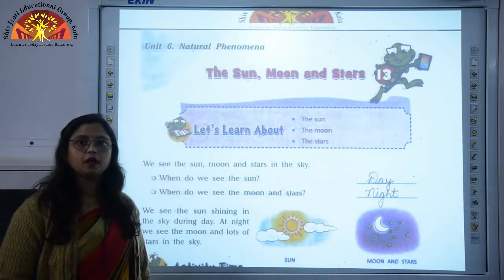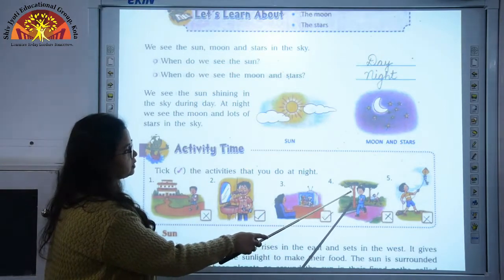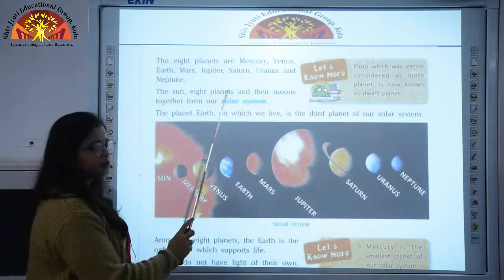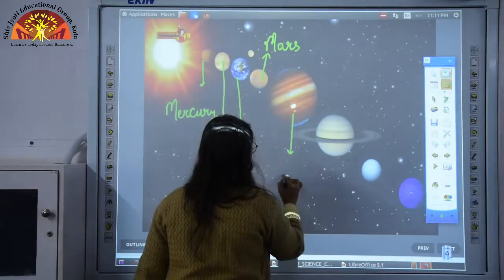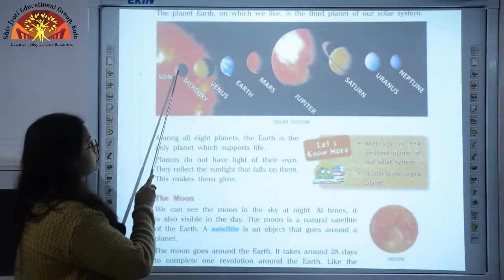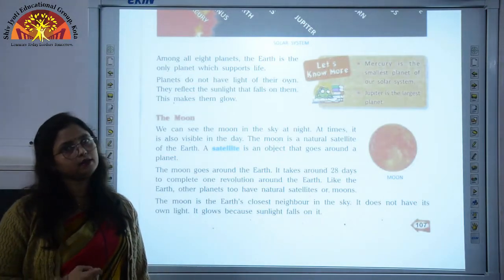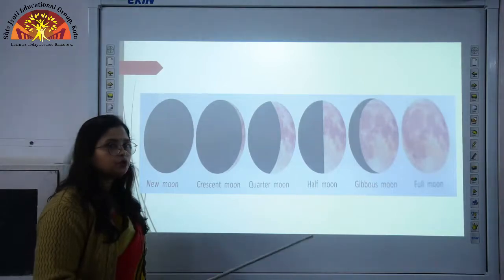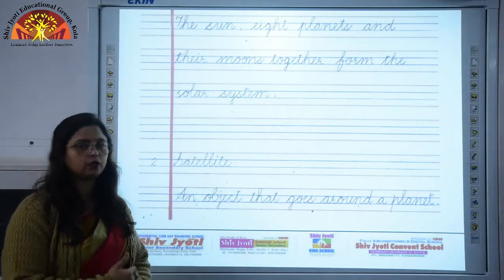3 Science Ch 13 Part 1